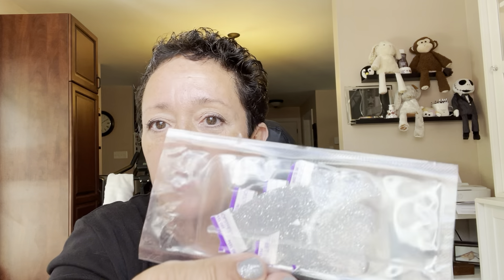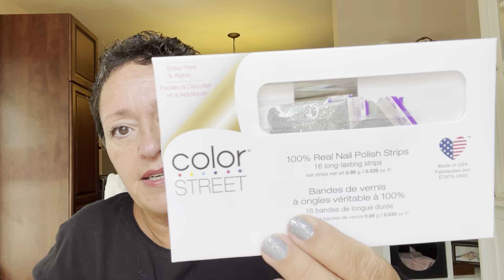Wax Empties 7/26/22